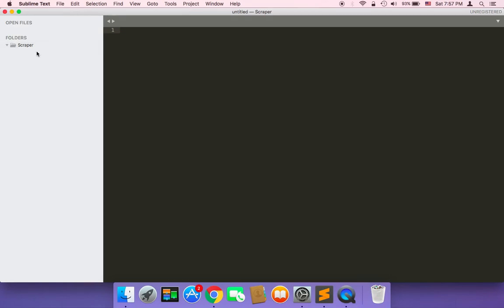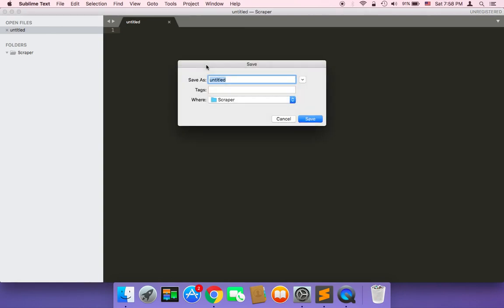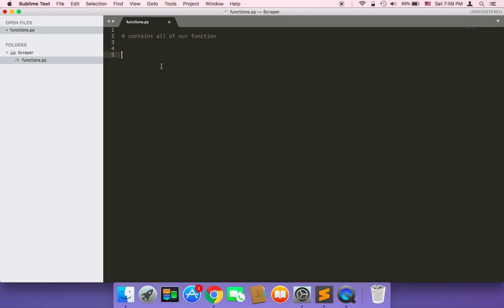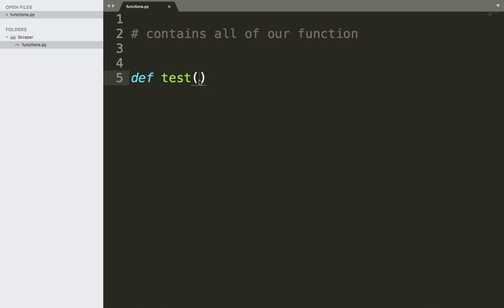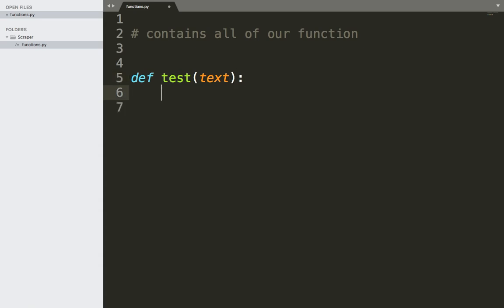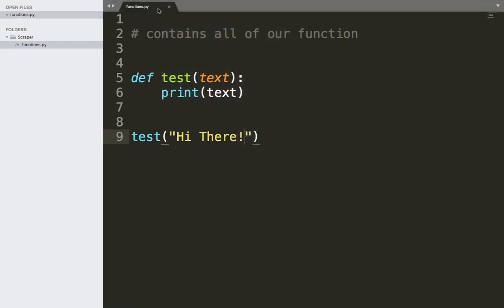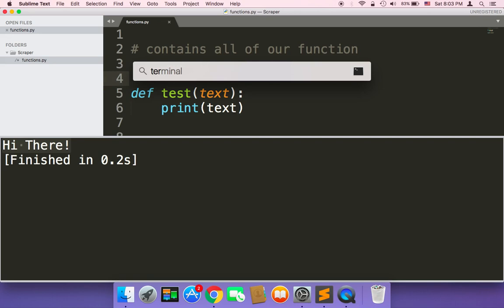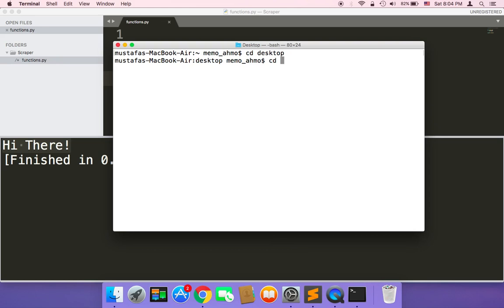Create Python Scraping App - Part 5